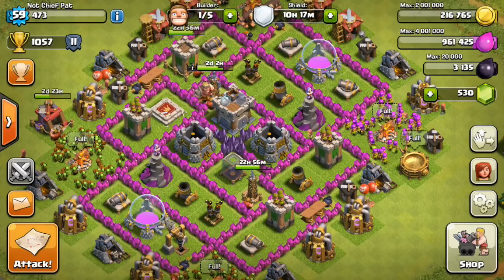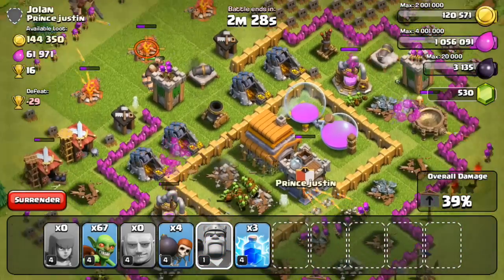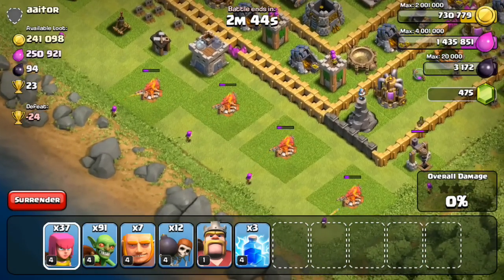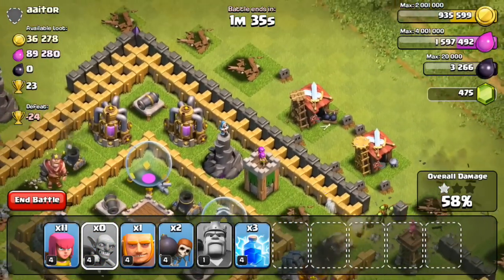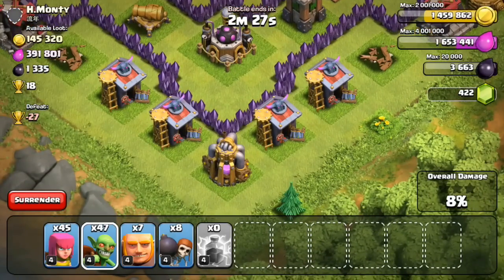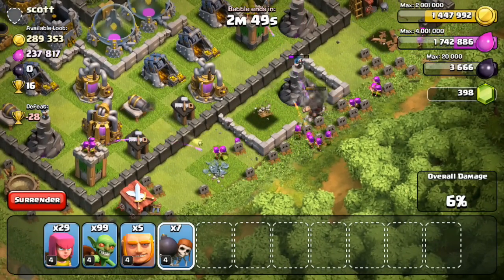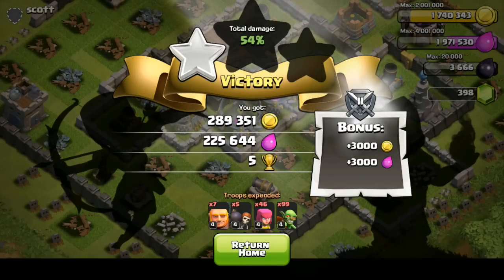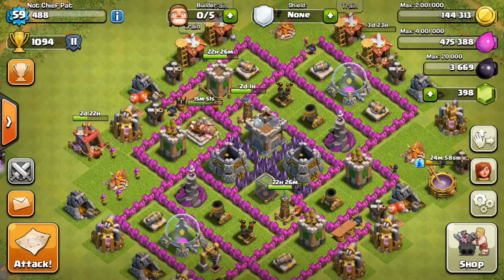Let's Play Clash of Clans! (Ep. #42)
Clash of Clans FREE GEMS!

Developer: Supercell
Category: Games
Updated: Oct 22, 2014
Version: 6.322
Size: 52.9 MB